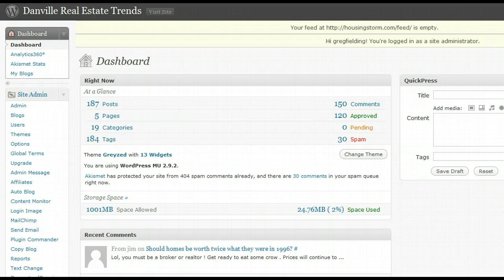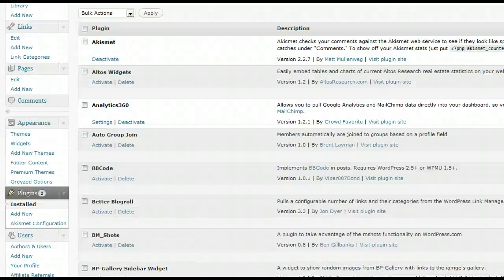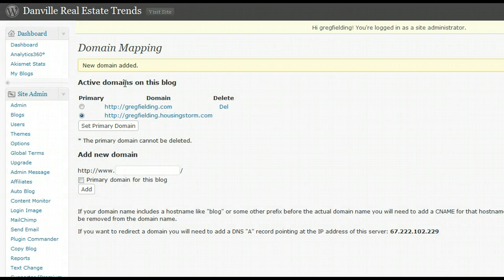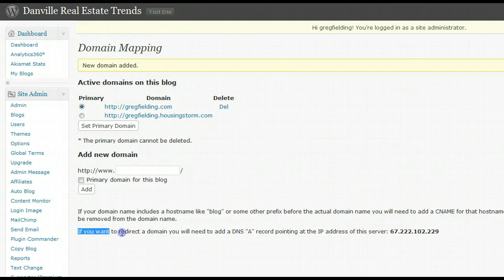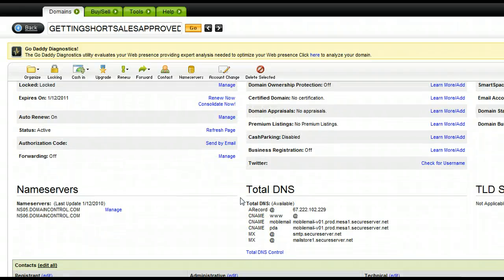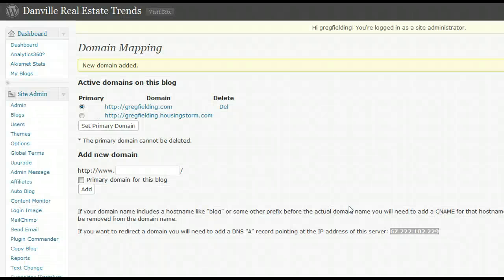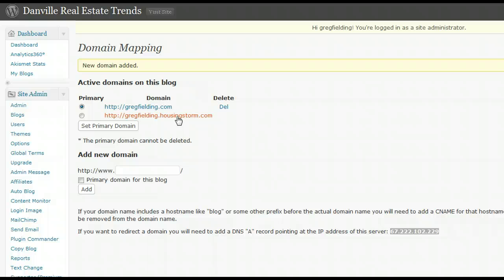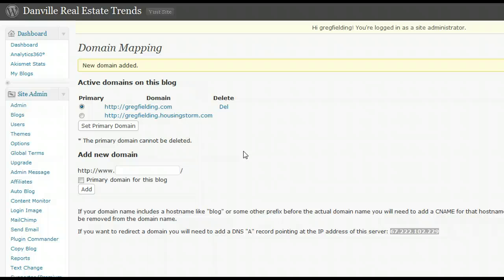How to use a custom website address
How to use a custom website address for your housingstorm.com Site